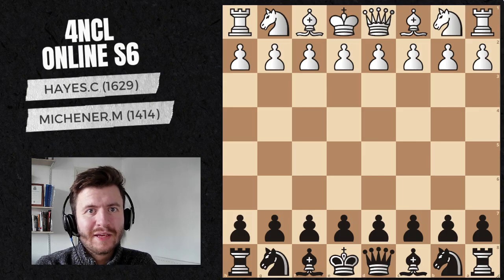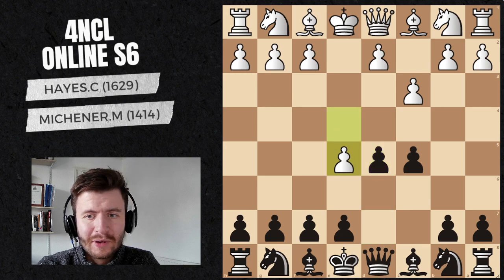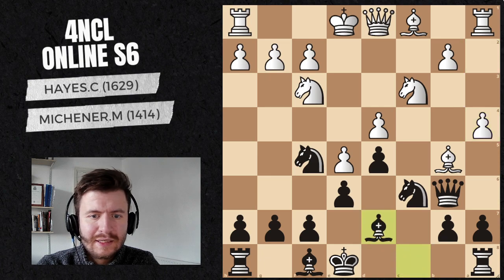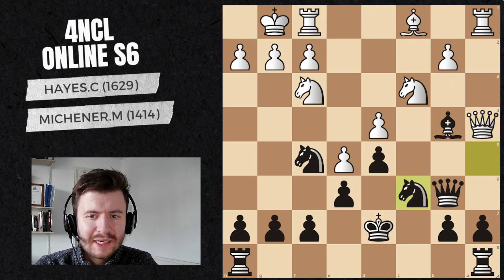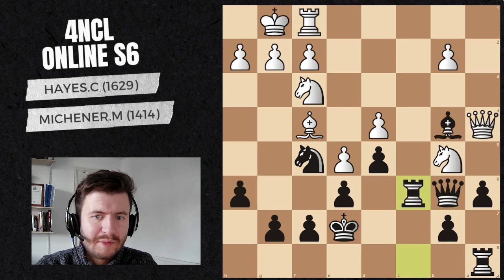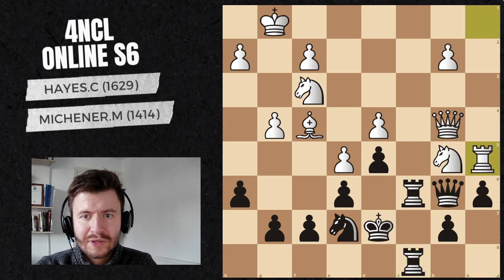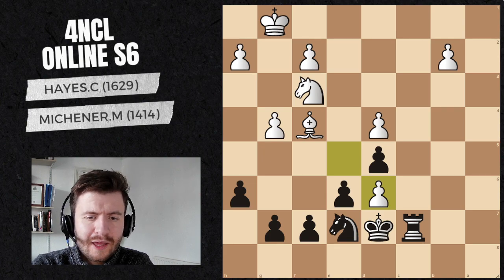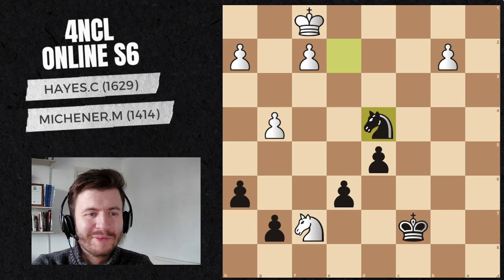Derailed into the French l 4NCL Season 6 l Round 5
I failed to properly punish my opponent for their opening mistakes and got into a normal position I am not familiar with. However, as most games are won or lost, the decider was tactics not theory.